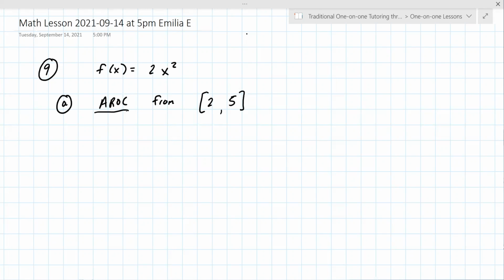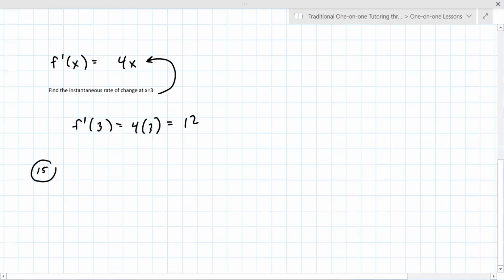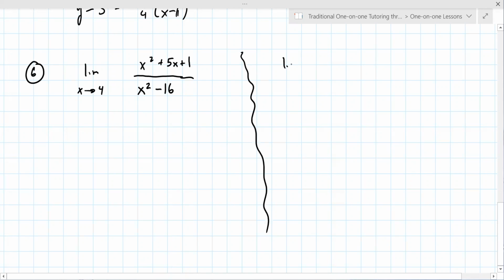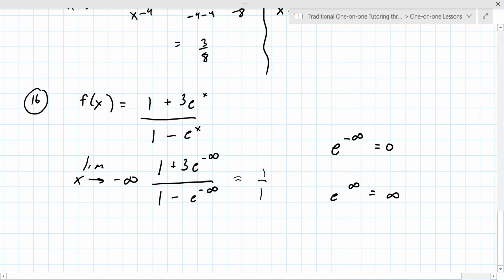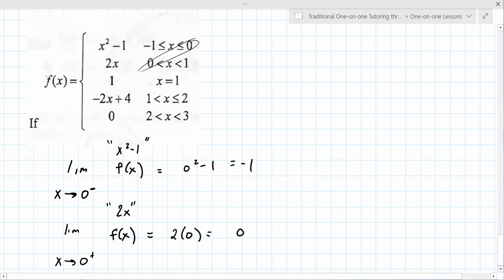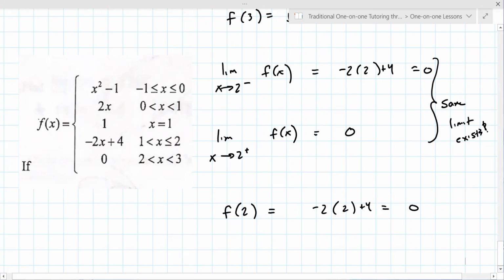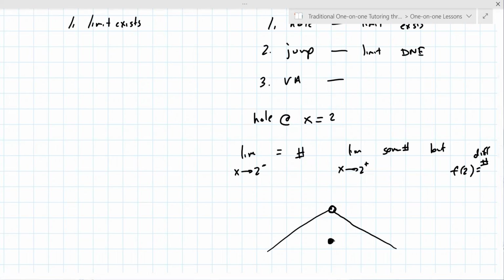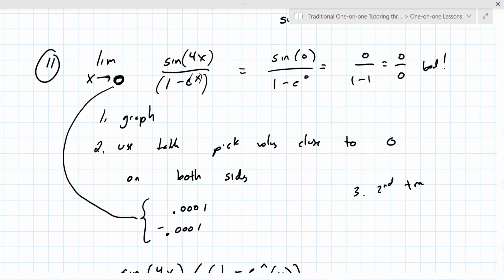High School Calculus AB Lesson 2021-09-14 at 5pm Emilia E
This lesson covers average rate of change, instantaneous rate of change, the definition of the derivative, and tangent lines. It also covers limits from the left, right, evaluating a function at a point, determining continuity and understanding the three types of discontinuities (holes, jumps, and vertical asymptotes). It also covers infinite limits.